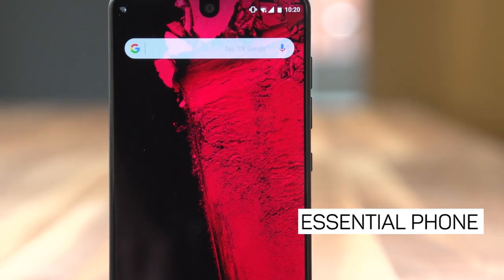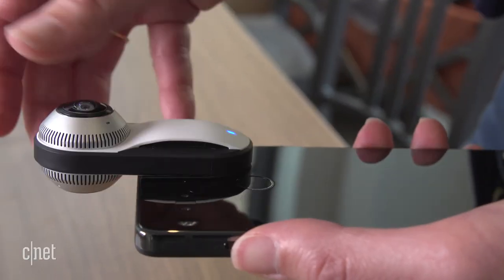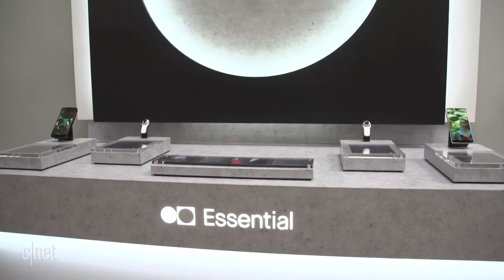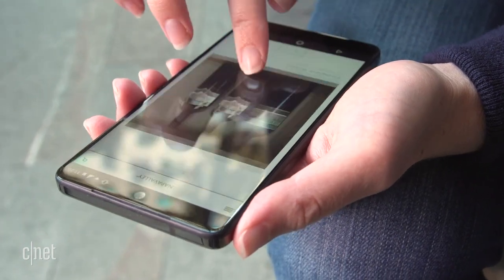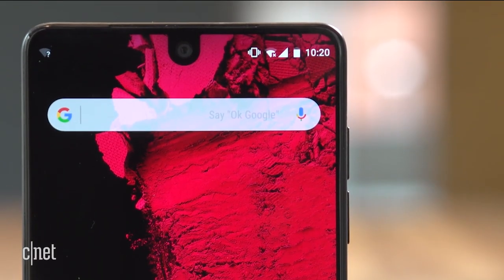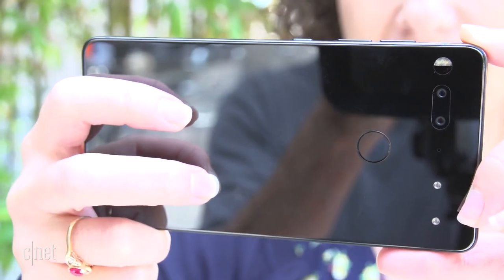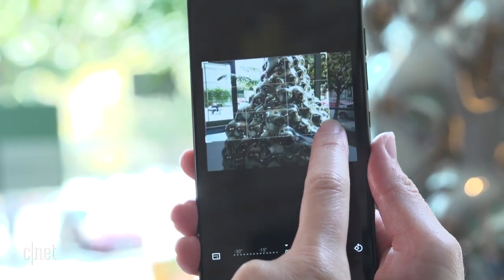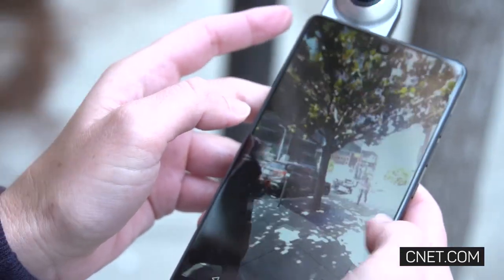The Essential phone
We went hands-on with the phone launched by the guy who helped make Android.